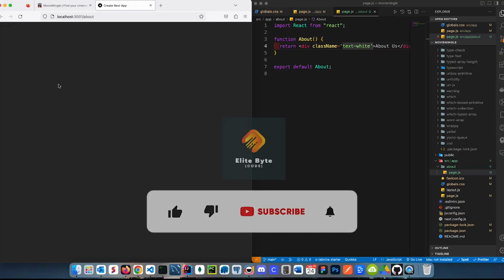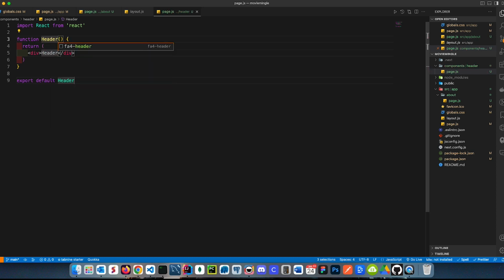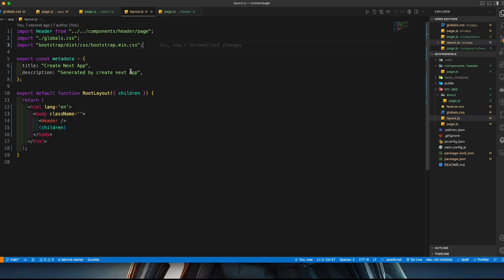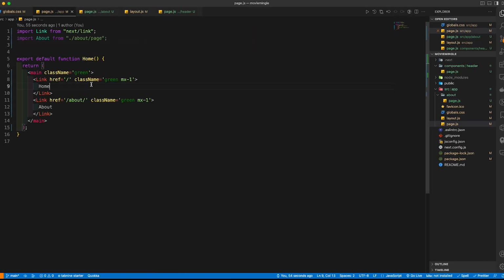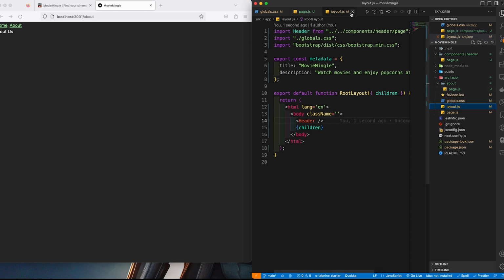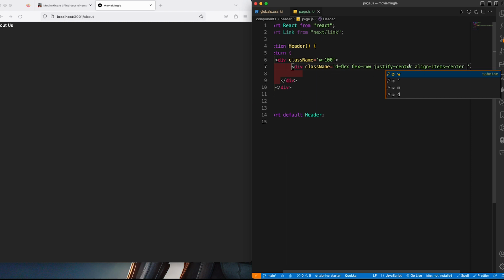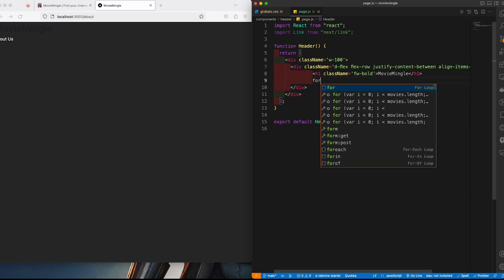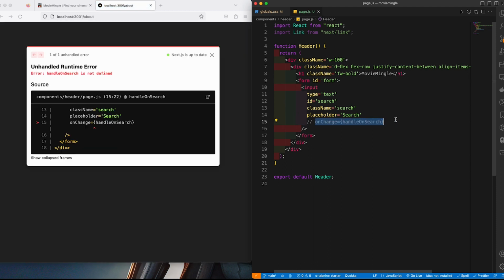Making Sense of NextJS Layouts #3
In this video, we explore Next.js's layout feature and its significance for beginners. Next.js is a React framework that simplifies server-rendered React applications. Layouts help maintain consistent design and structure across pages. Next.js's layout feature allows beginners to create reusable layouts, simplifying the management of application structure. It is simple to set up and offers flexibility in using different layouts for different pages. Understanding and utilizing Next.js's layout feature is crucial for building professional, user-friendly applications. This video provides a walk-through, use cases, and best practices for getting started with Next.js layouts.